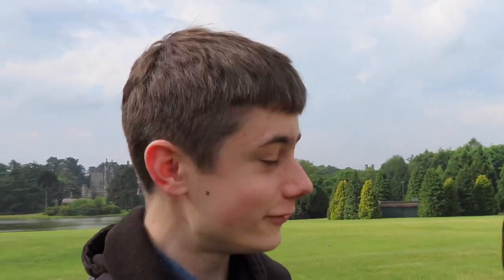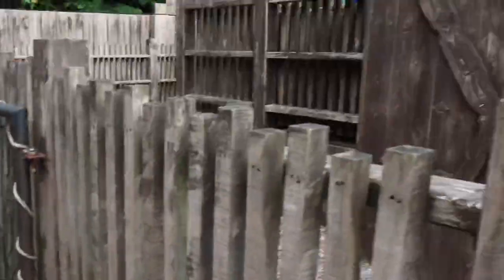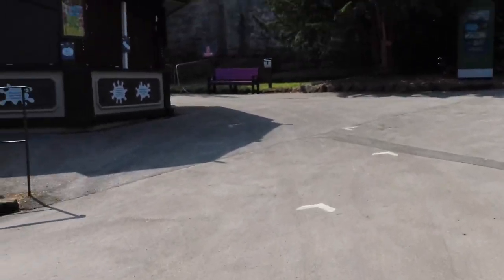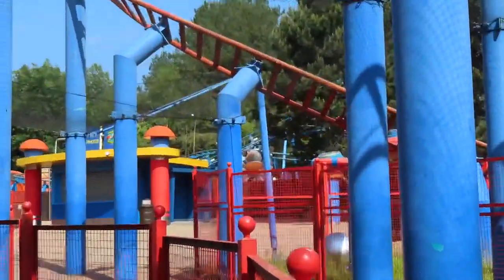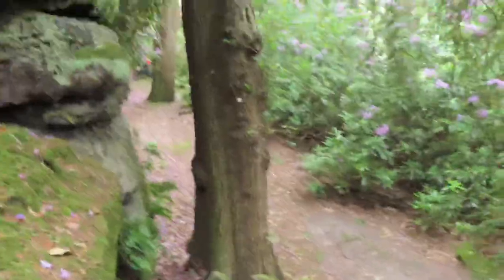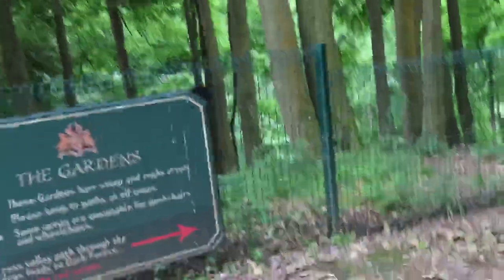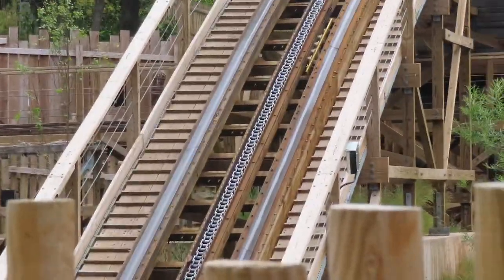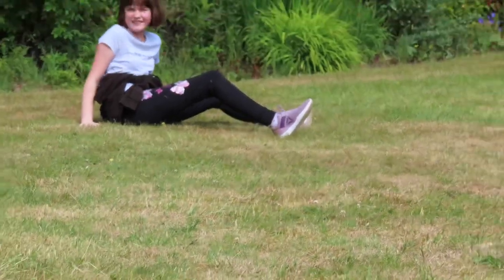Alton Towers Gardens Vlog June 2020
We visit Alton Towers for the 1st time in 2020! We had a fantastic day! As much as the rides weren’t open, it was amazing to get back inside Alton Towers and walk around the gardens!